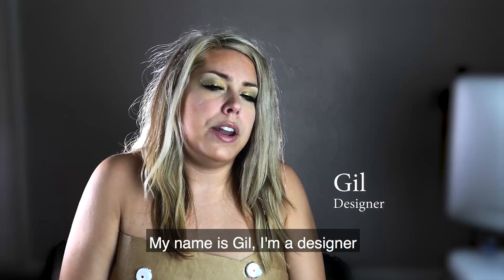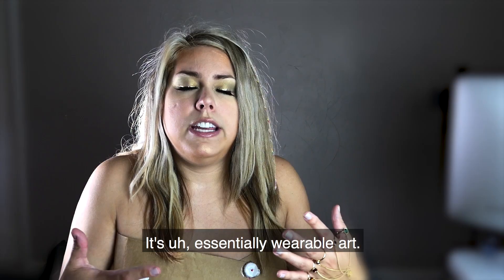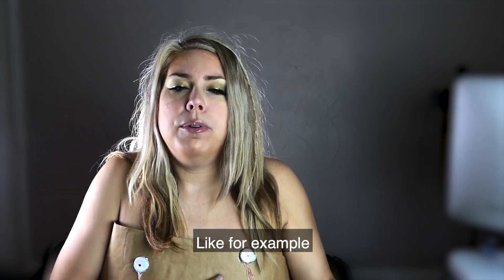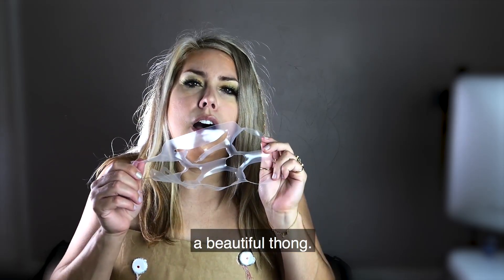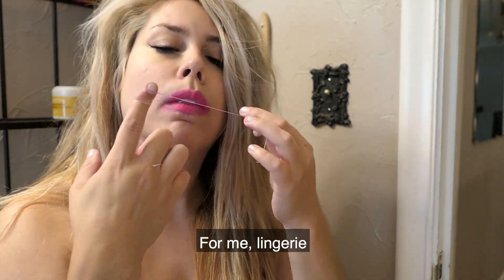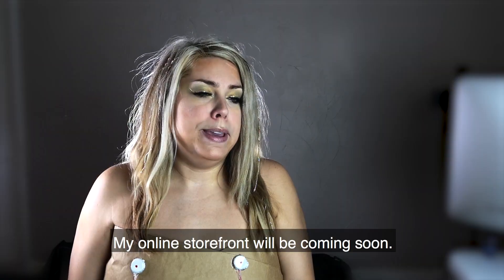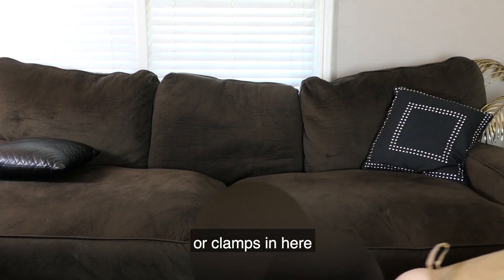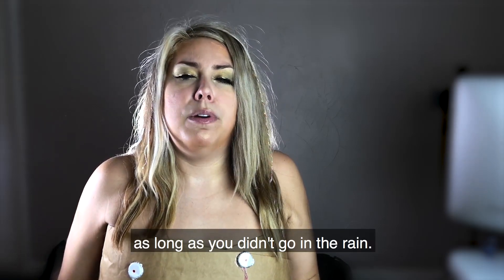Handmade Lingerie Designer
Wanna feel fashionable and responsible? Try Gil's new collection of handmade lingerie. All the pieces are made from common household recyclable products. She's saving both sea animals and self esteems. Don't throw it out, put it on!